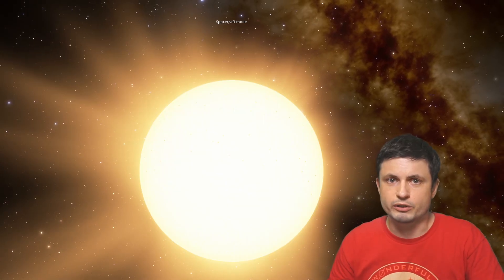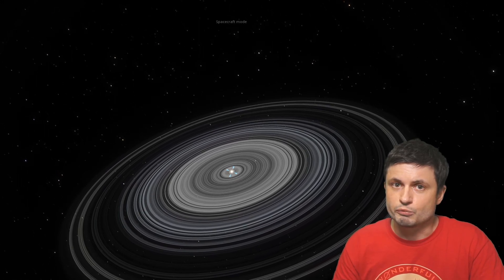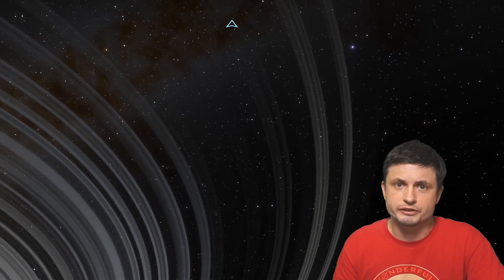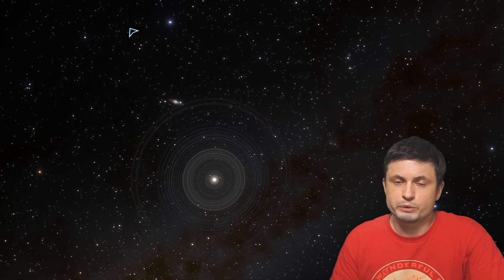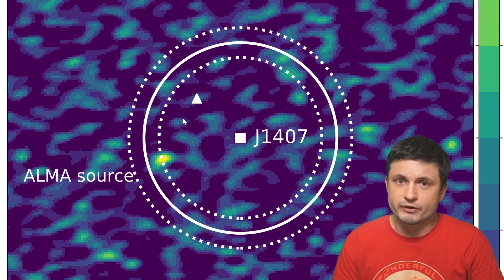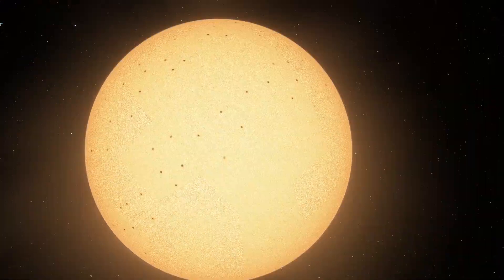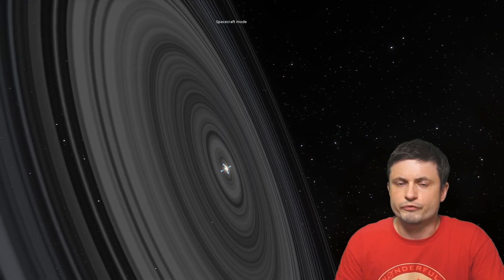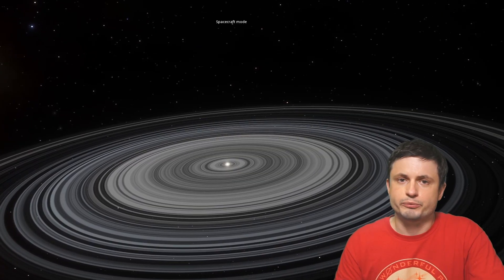All Major Updates From The Largest Ringed Planet Ever Found - J1407b (Mamajek's Object)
Hello and welcome! My name is Anton and in this (older) video, we will talk about the exoplanet with the largest rings - J1407b or Mamajek's Object
Papers:
0:00 Introduction to the Mamajek's Object
2:39 Potential Exomoons in J1407b System
3:39 Potential Problems With the Discovery
4:30 New Discoveries From the Last Few Years